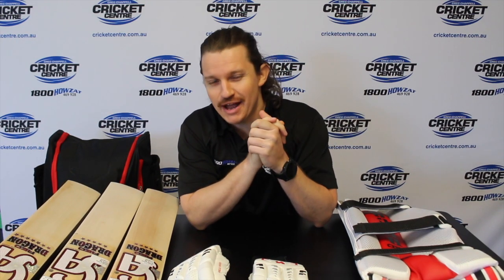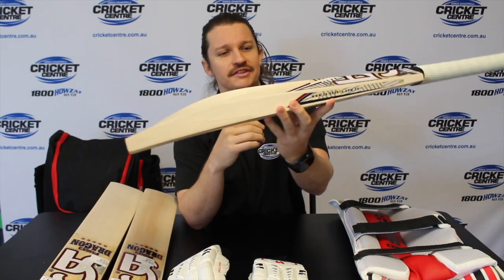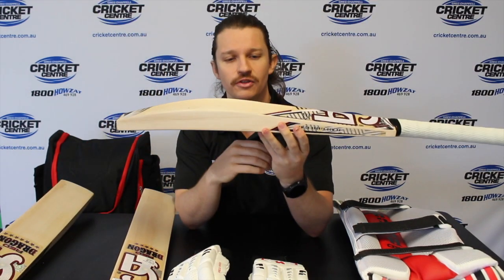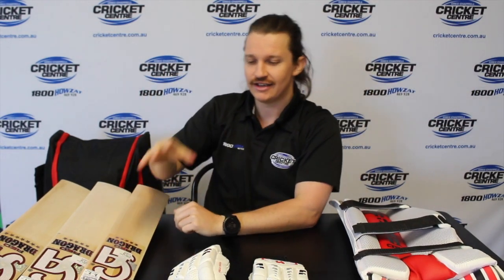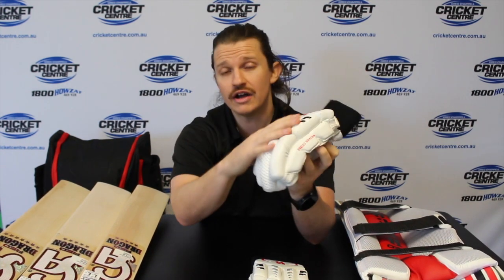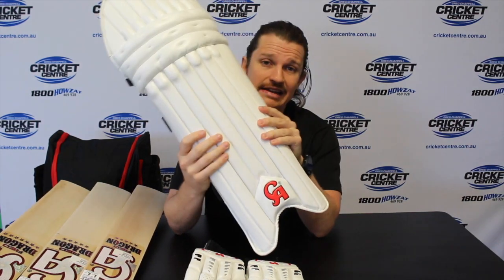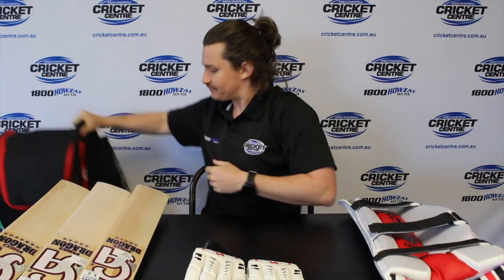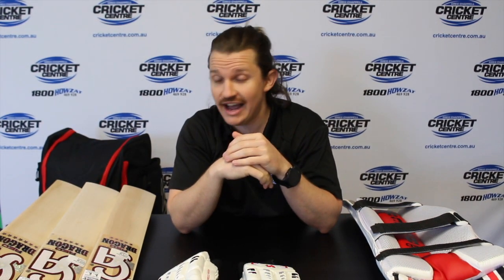2021/22 CA Red Dragon Range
Fraser gives us the run down on the new for 2021/22 CA Red Dragon range of gear that includes a selection of Bats, Pads and Gloves plus a huge gear bag to put it all in.

CA is the gear of choice for a number of high profile international players and  represents real value for money when buying top quality cricket gear.